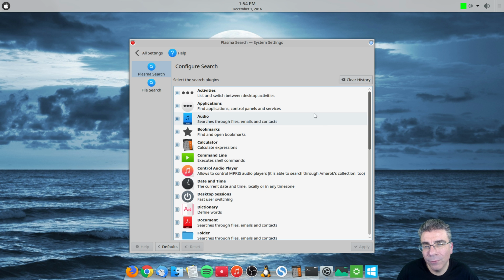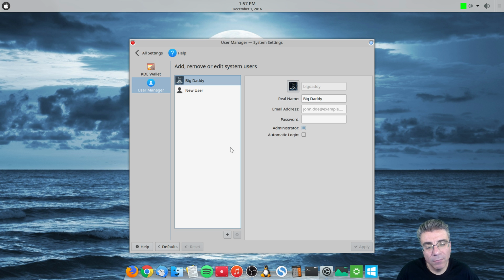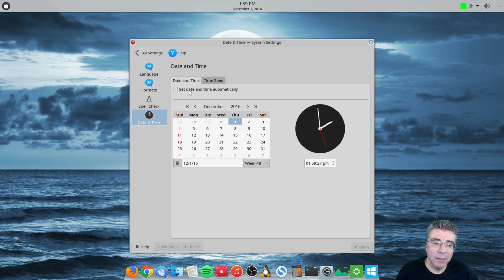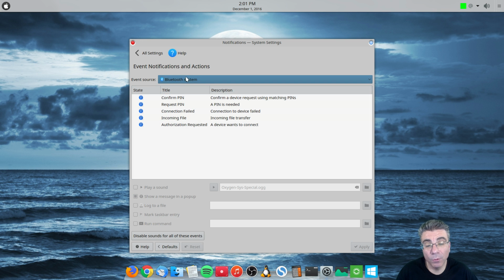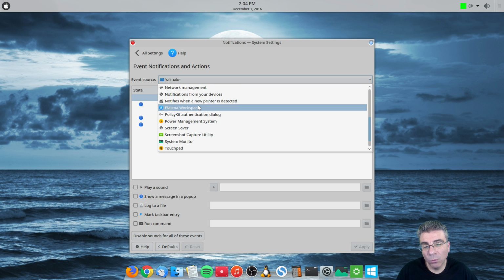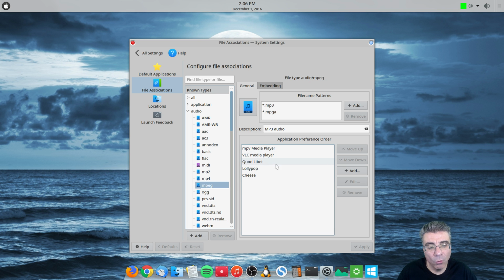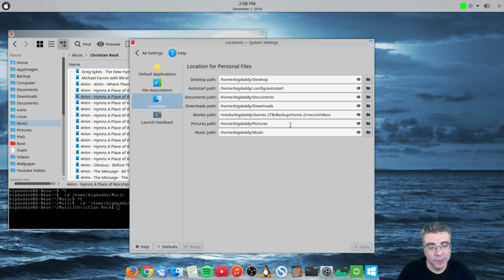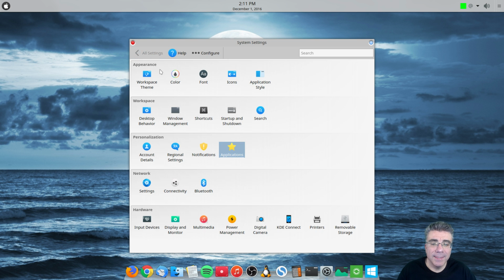Customizing KDE Plasma 5 - Search and Personalization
In this video, we discuss the Search and Personalization section of the system settings.
Desktop Theme = Breeze Transparent with Antu icons
Window Borders = cupertino-ish
Colors = elementary
Cursor = Breeze Snow
Icons = La Capitaine

Don't Miss: "Ballistic Overkill on Linux Compilation"